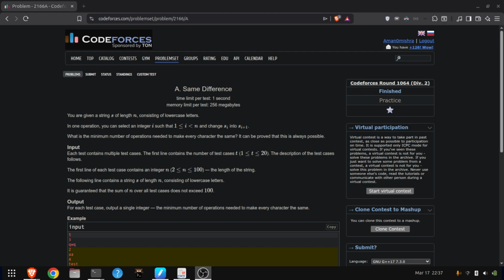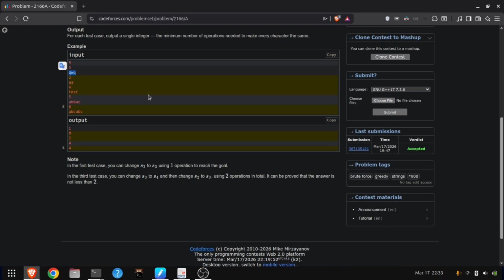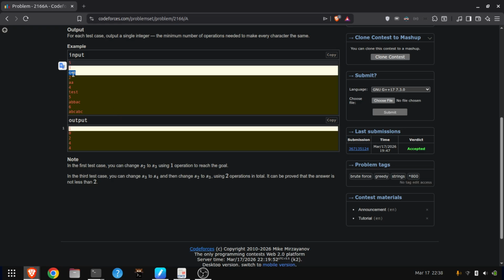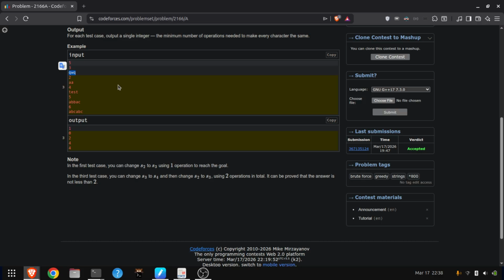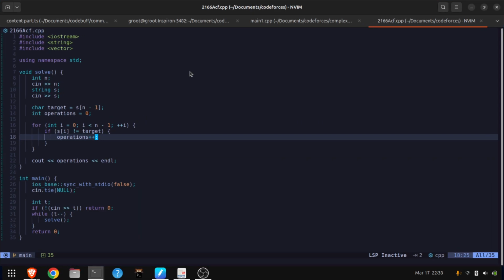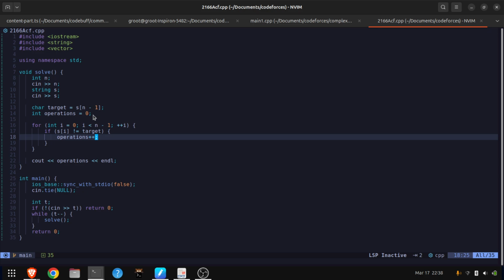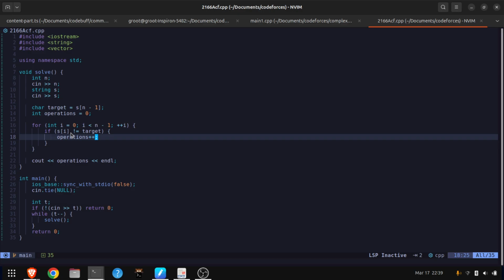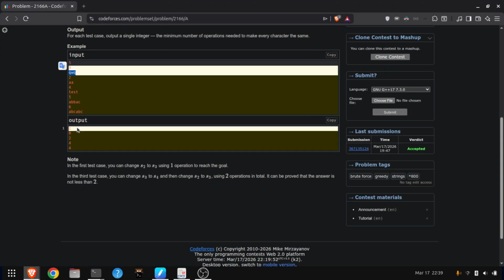Codeforces 1064A Same Difference | Easy Greedy Solution in C++ | Codeforces Round 1064 Div 2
Solve Codeforces Round 1064 (Div. 2) Problem A – Same Difference with an easy greedy approach in C++.

In this video, I explain:

✅ Problem intuition
✅ Why counting mismatches works
✅ Greedy logic step by step
✅ Full C++ accepted code
✅ Time complexity explanation

This problem is great for beginners preparing for Codeforces, coding interviews, and competitive programming contests.

🔥 Topics Covered:

Greedy Algorithm

Strings

Competitive Programming

C++ STL